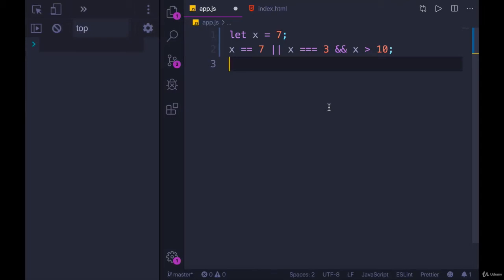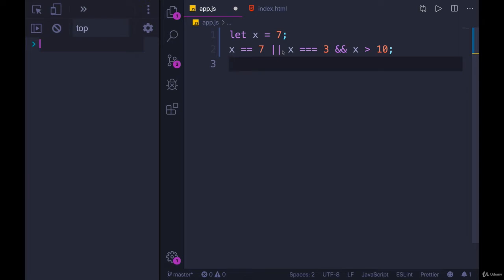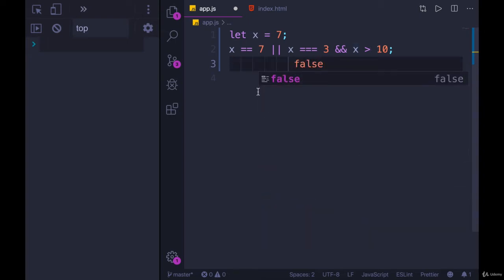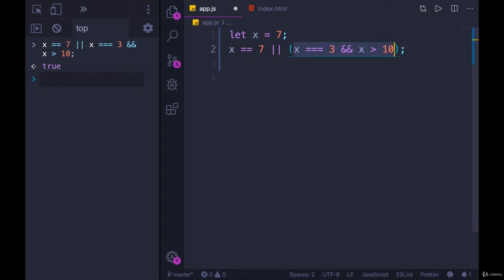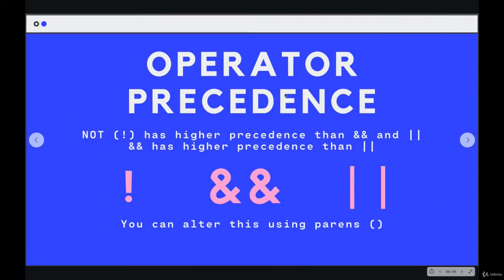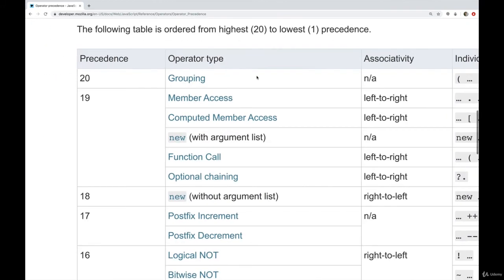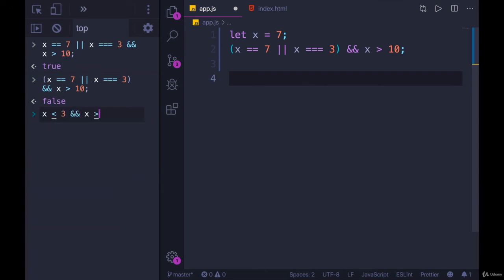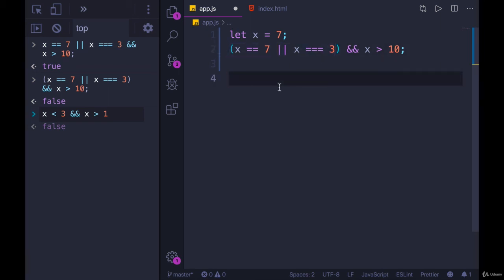Controlling Program Logic and Flow: Operator Precedence--The Modern JavaScript Bootcamp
Operator Precedence - compiler design lecture 9 -- operator grammar and operator precedence parser.

 precedence of operators..
c - operators precedence.
the second is the one that will happen according to the operator precedence...

 construct table for operator precedence functions.

step by step explanation of operator precedence parser.

introduction to operator precedence parser explained in hindi l compiler design course. this is a good reference page that lists the c operators  their precedence  and their associativity.   for example  you can say that multiplication has precedence over addition.
operator precedence relation .

operator precedence parsing explained with solved example in hindi l compiler design course. operator precedence relations.

operator precedence and associativity in c/c++ (hindi).

operator precedence parser with solved example in hindi | part 1| compiler design lectures for gate.

operator precedence c++ | hindi | lec-32 | niharika panda.
operator precedence parser | compiler design | lec - 8 | bhanu priya.